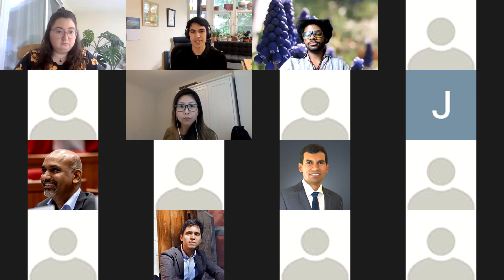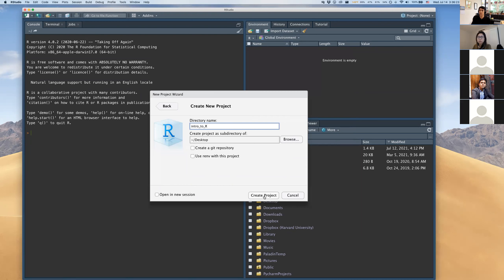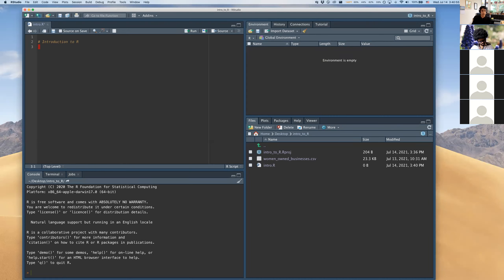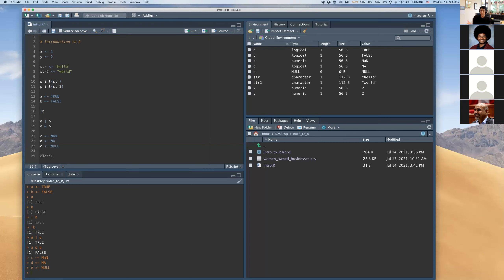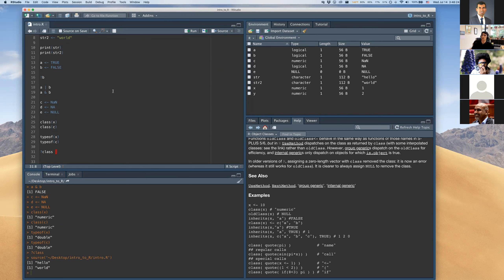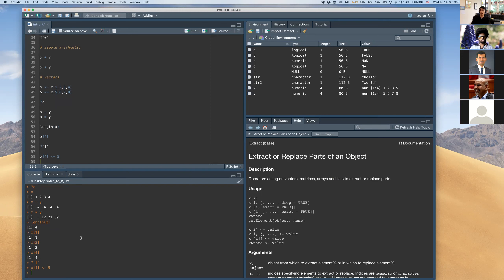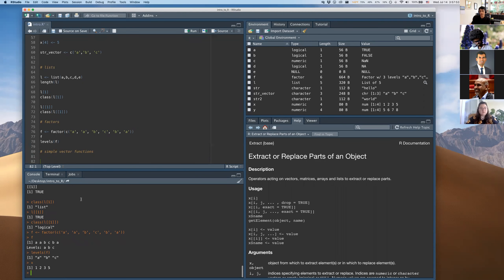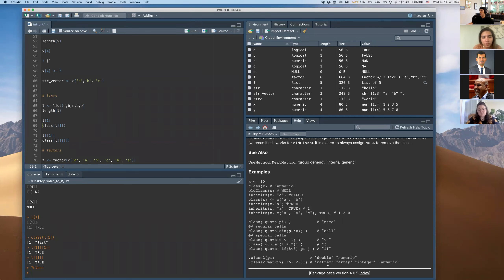BeginneRs Workshop - July 14 2021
Follow along for an introduction to programming with R and RStudio to create data analyses and visualizations. The code from this talk is available online on GitHub